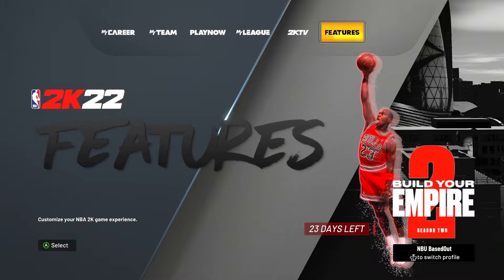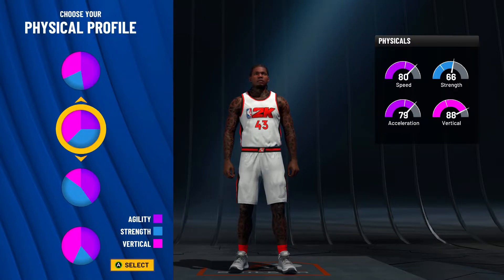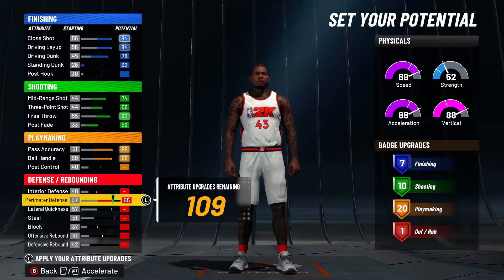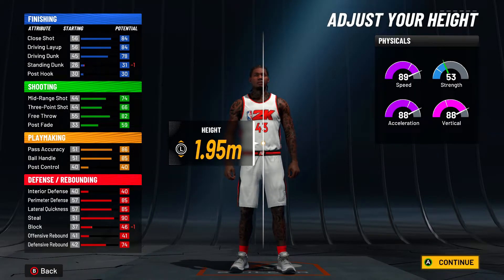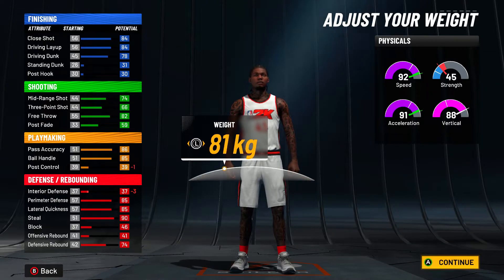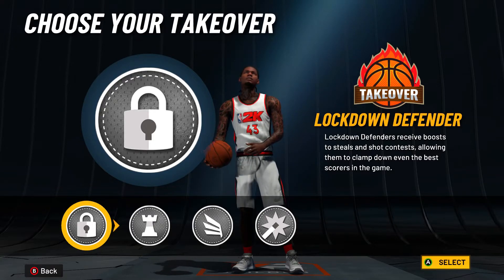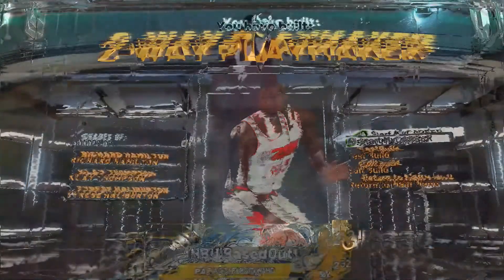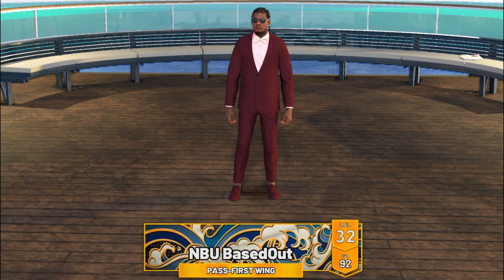BEST 2-WAY PLAYMAKER! BEST ISO BUILD ON NBA 2K22! SHOOT, CONTACT DUNKS, HOF DEFENSE, 99 SPD & ACL!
Thanks for the love and support! -BasedOut ☄️